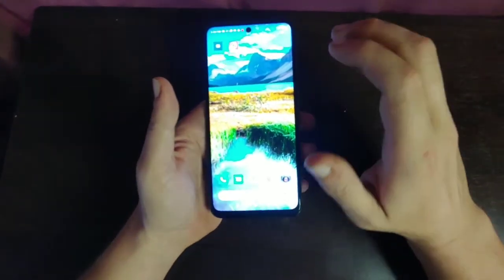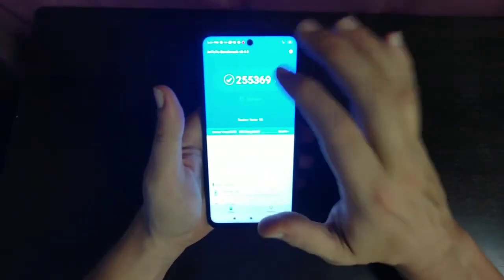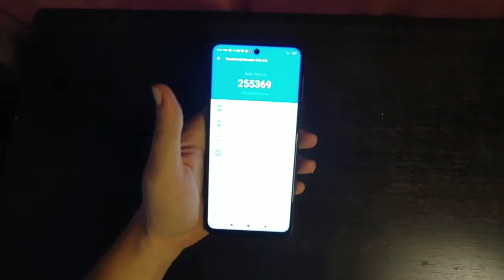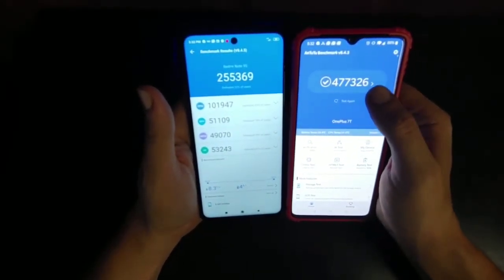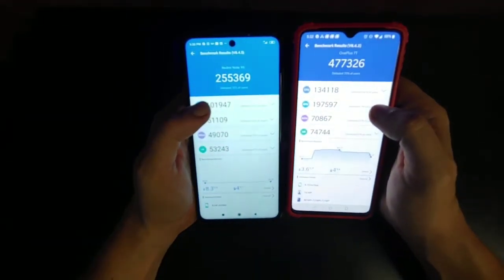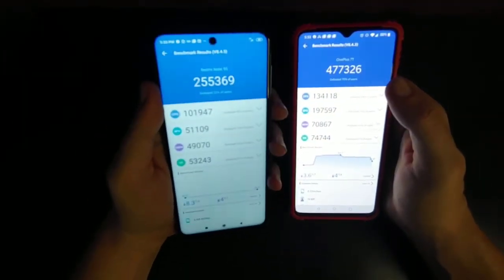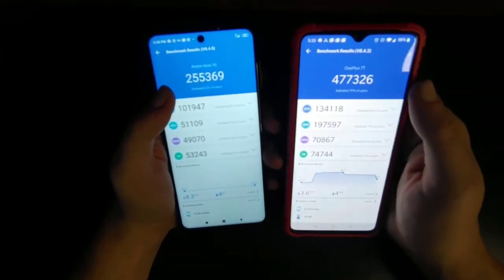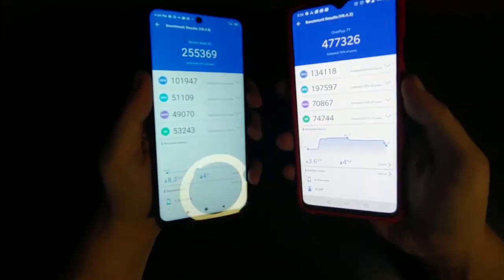Antutu REDMI Note 9S (Amazing Score)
REDMI NOTE 9S antutu vs One Plus 7T. REDMI scores a very good score for a device that costs $200.  Even @$300 you are hard pressed to find a phone with such great benchmark